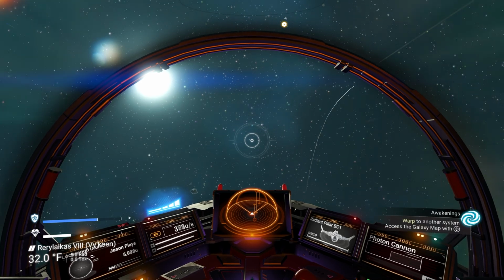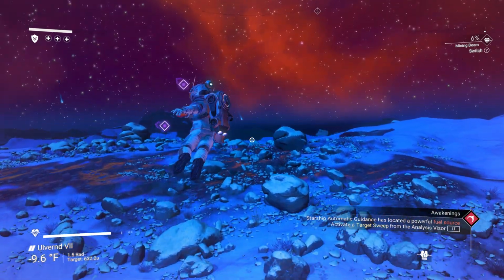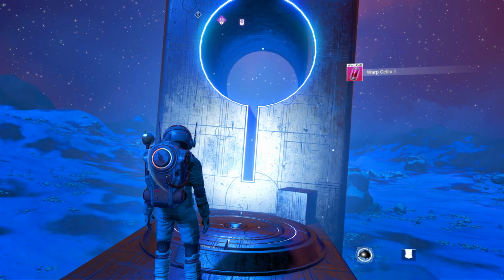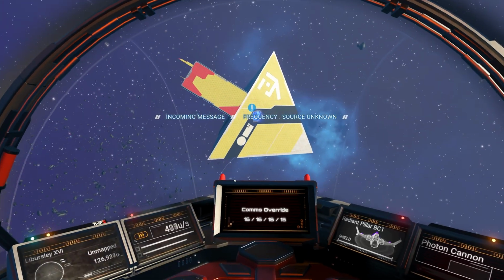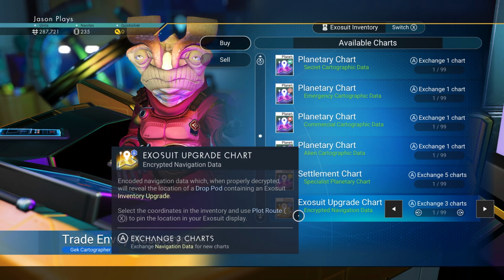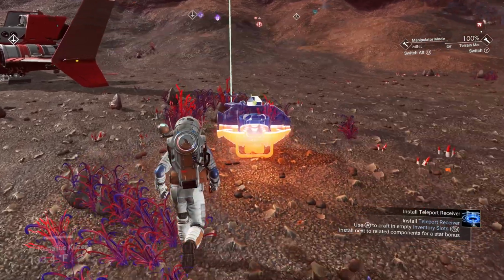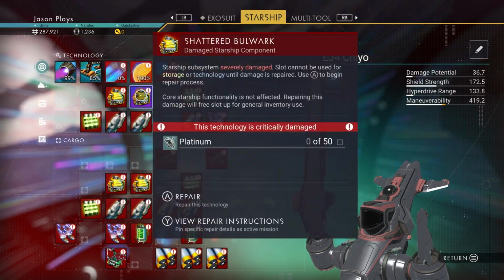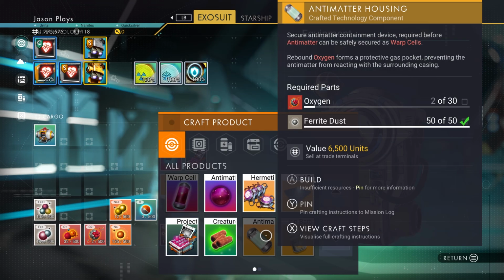Survivor Ship Hunting Episode 4 No Man's Sky Singularity Survivor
This is No Man's Sky Survivor! I will be starting a brand new playthrough on the survival difficulty in No Man's Sky. The survival difficulty has some changes including limited inventory, higher refuel and recharge costs, more aggressive enemies and upon death your inventory will be destroyed. I generally play normal mode in No Man's Sky so let's see how far I get in Survival mode.

64GB G.Skill Ram
Samsung 970 EVO Plus 2TB